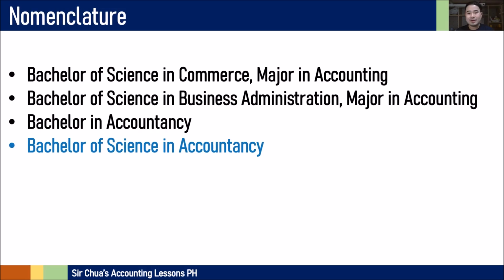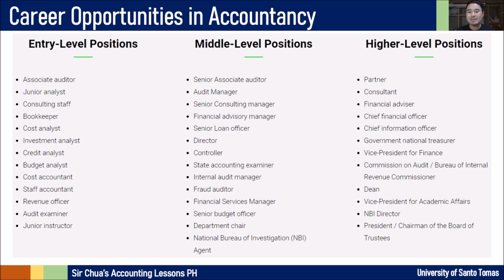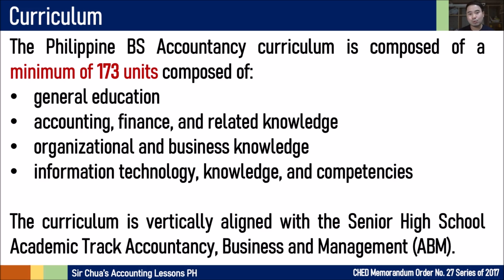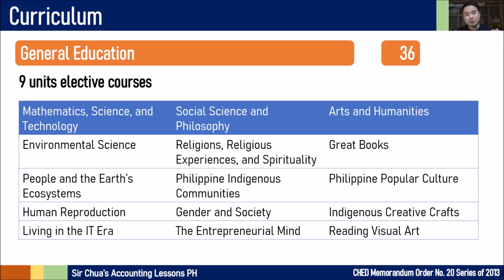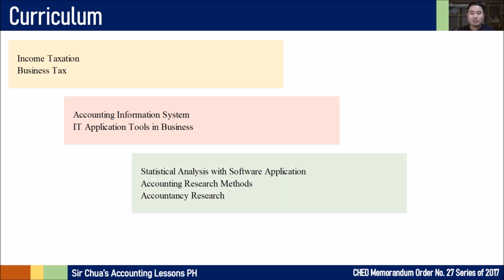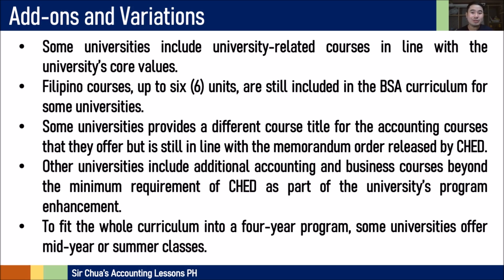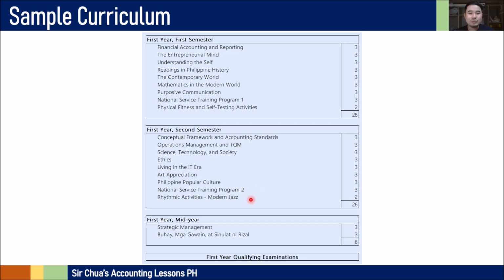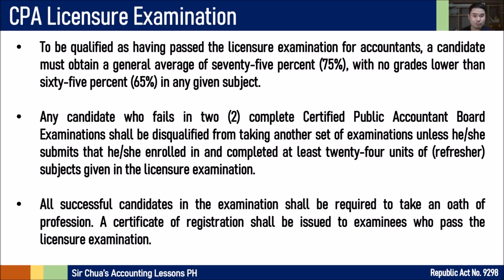An introduction to BS ACCOUNTANCY | Orientation for incoming BSA students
AN INTRODUCTION TO THE BS ACCOUNTANCY PROGRAM

*BS Accountancy
*PhD student in Business Administration, Advanced Studies in Accounting - Kangwon National University, South Korea
*Formerly from Course Hero Manila, PwC - Isla Lipana & Co., and SM

Opening and closing music:

Addiction • Take